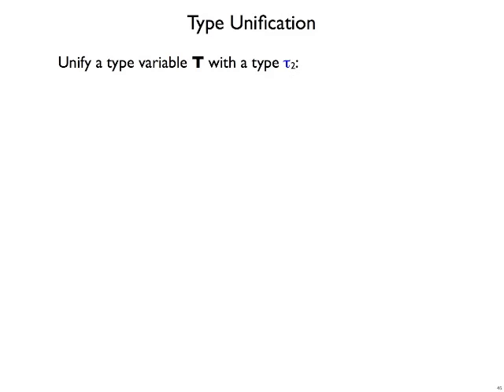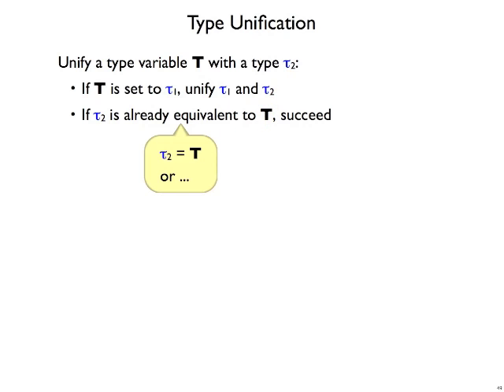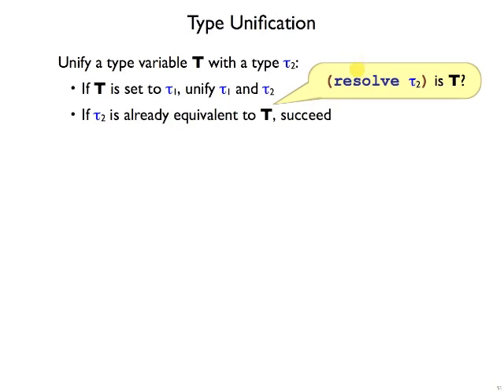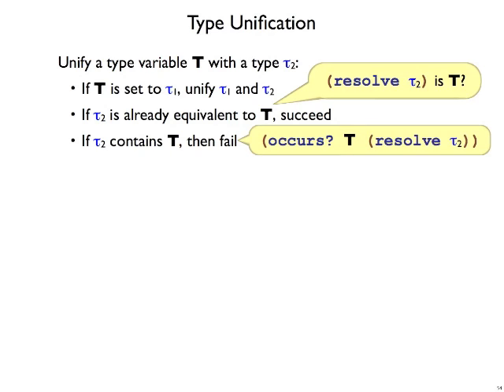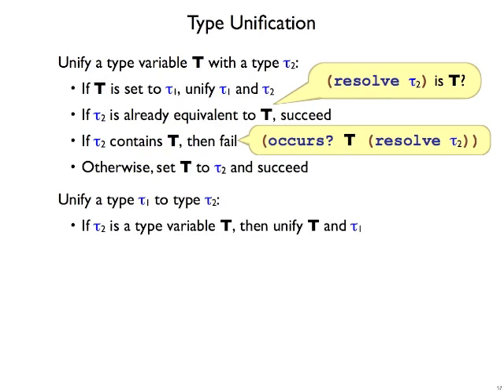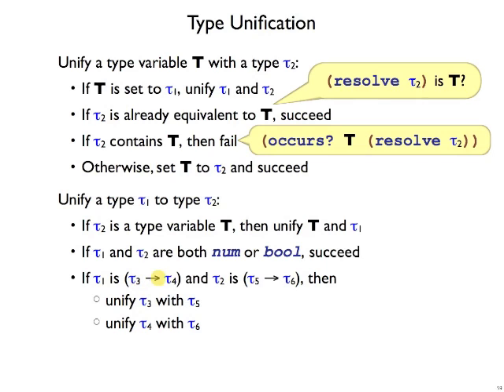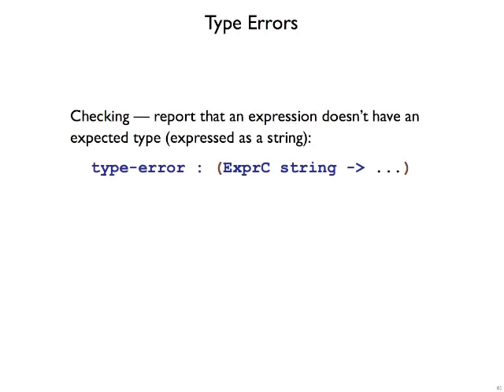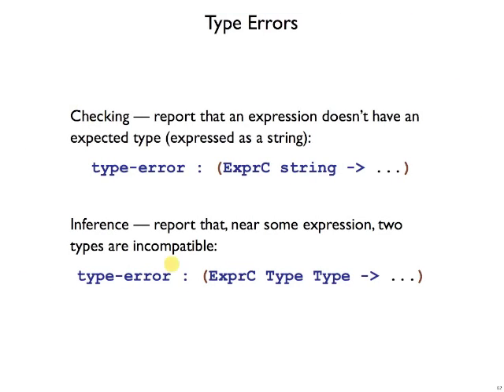inference 5 - unification